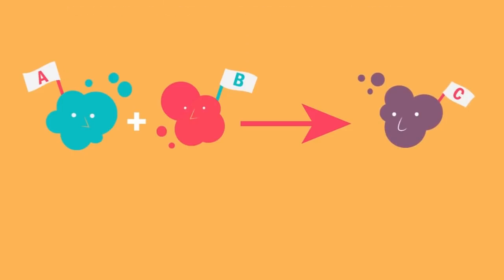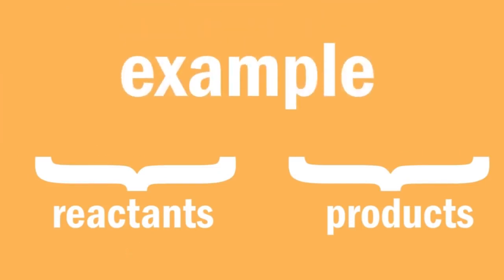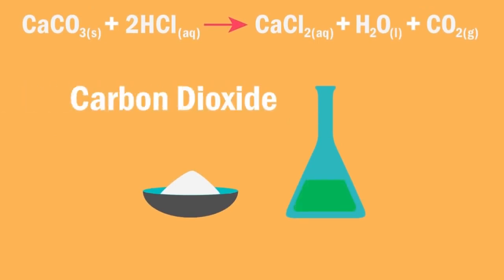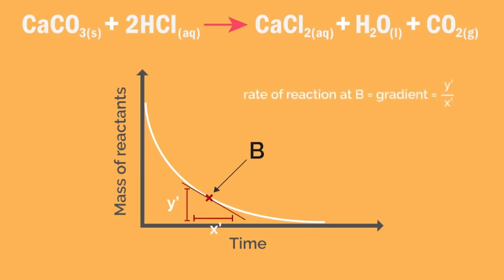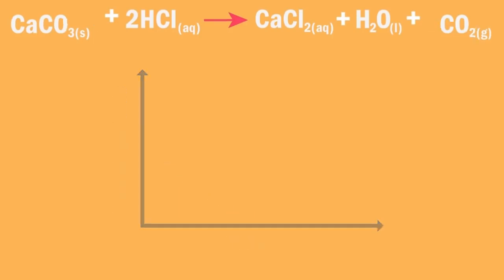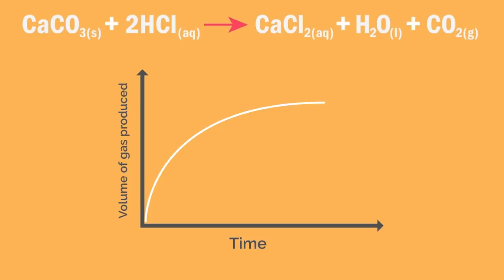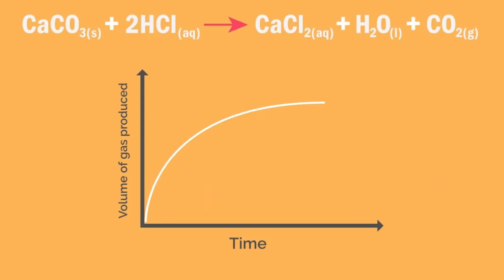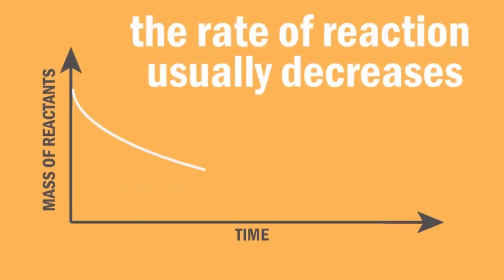Rates of Reactions